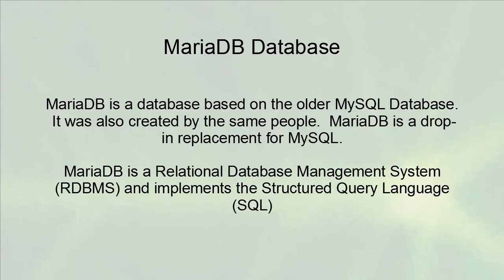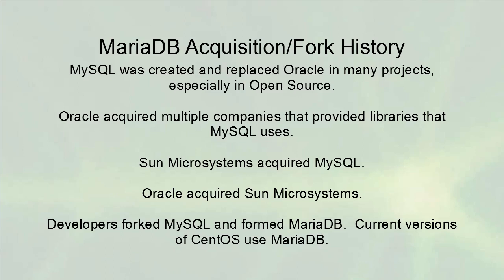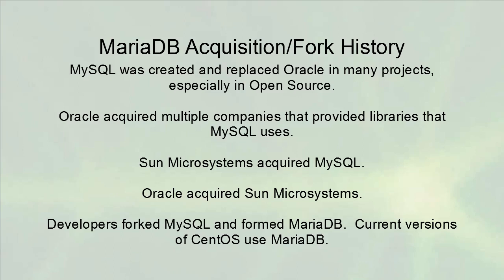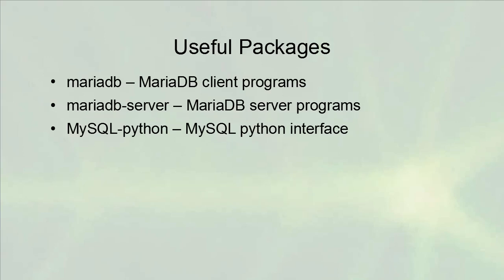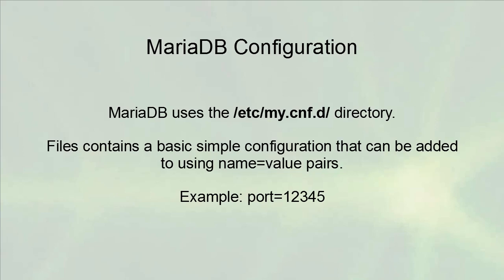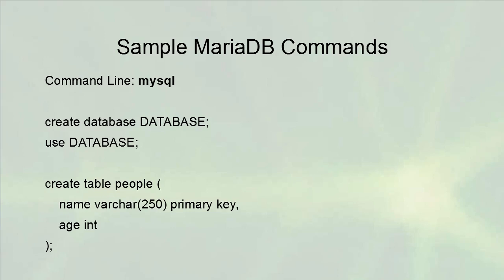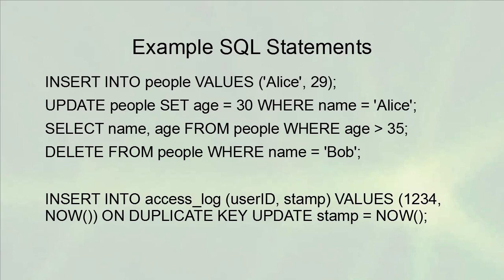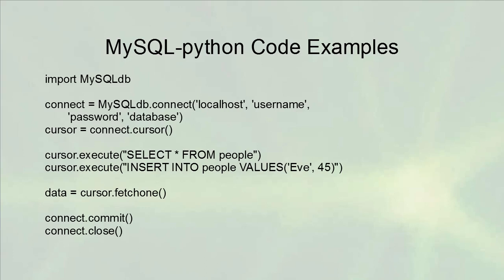Linux Server Administration - Database Server Overview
Briefly introduces the MariaDB database server found on CentOS Linux machines.  Talks about the relationship between MariaDB, MySQL, Oracle, and Sun Microsystems.  Shows a bit of SQL and Python code.